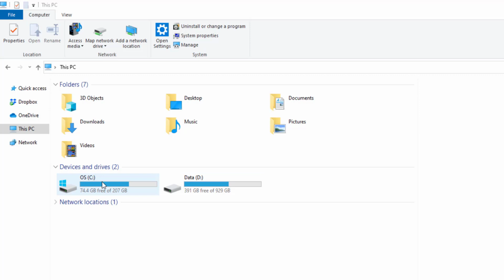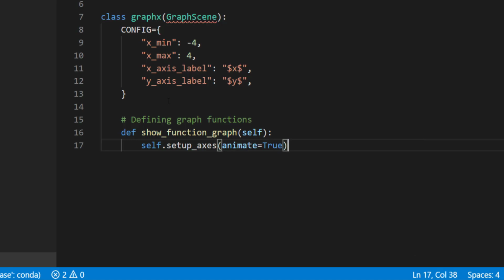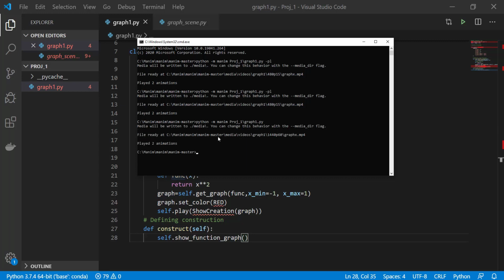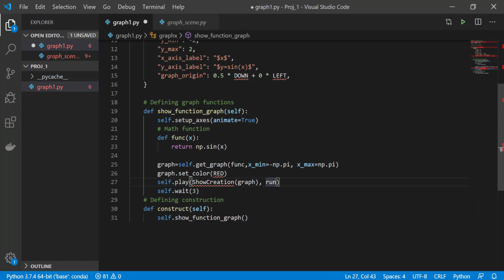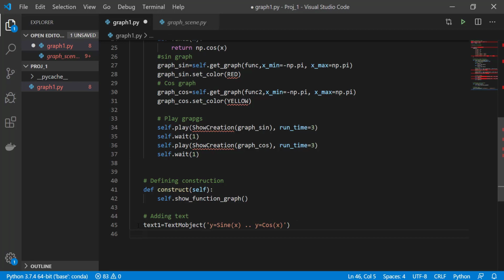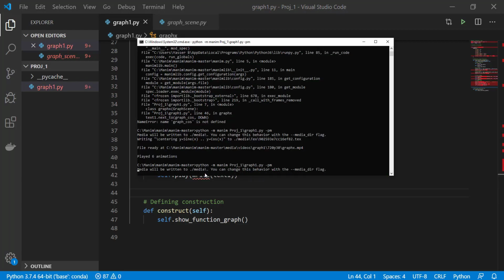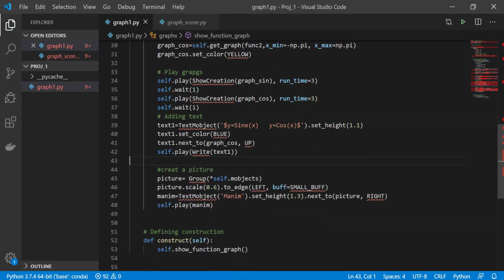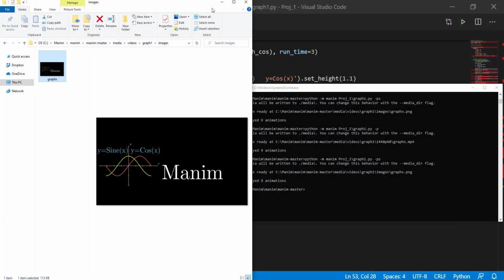1.1 Manim tutorial: Creating Graphs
This video explains how to construct graph animations.

My office  tools:
- Microphone I use for voice recording
- The HD Monitor I used for my work
-Keyboard I use for coding
- Wireless Computer Mouse I use
-The Headphone I use

Books I read:
- Rich Dad Poor Dad
-The 7 Habits of Highly Effective People
-Think and Grow Rich
-Zero to One
-Awaken the Giant Within